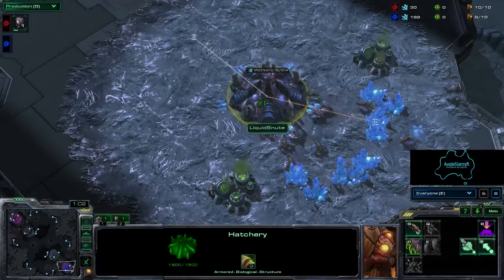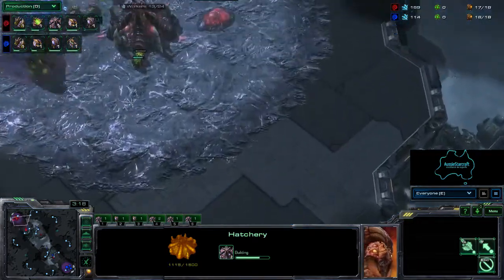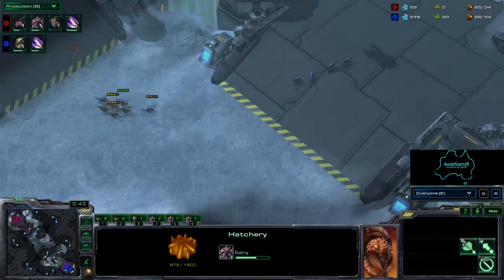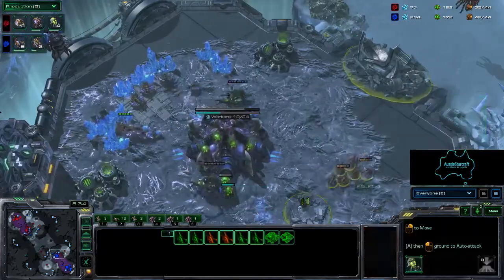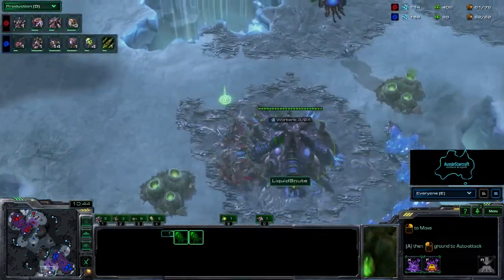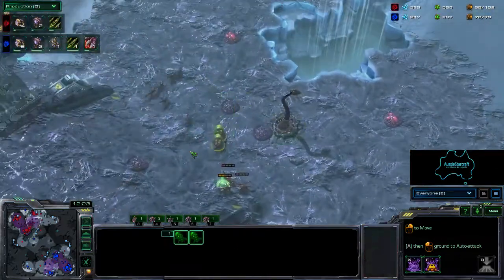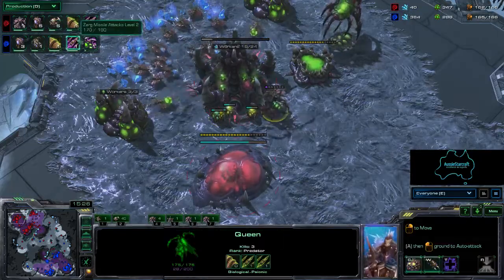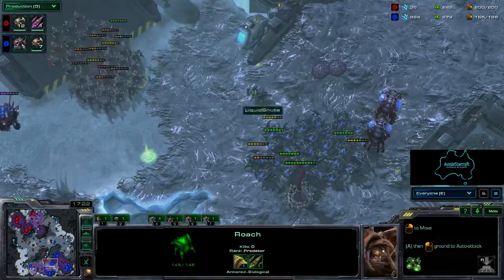IEM - Jaedong VS LiquidSnute - King Sejong Station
EG Jaedong Vs Liquid Snute meet at IEM Shenzhen for some great ZvZ action.